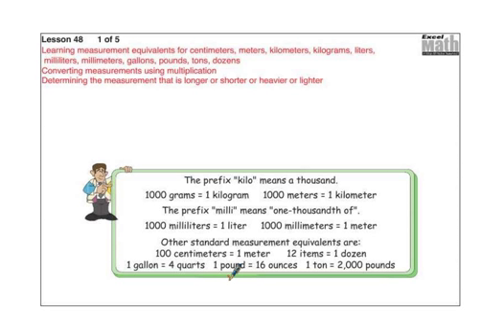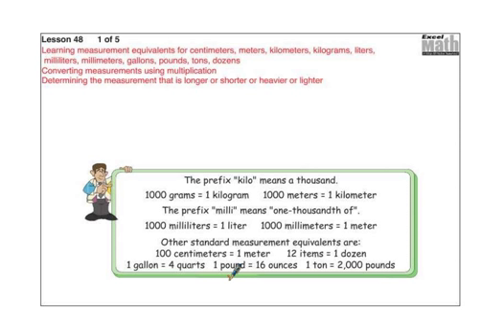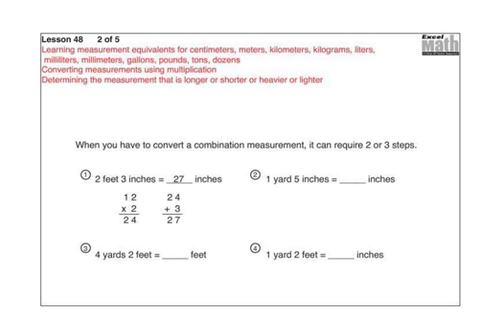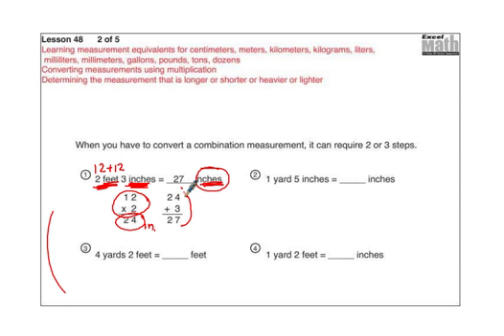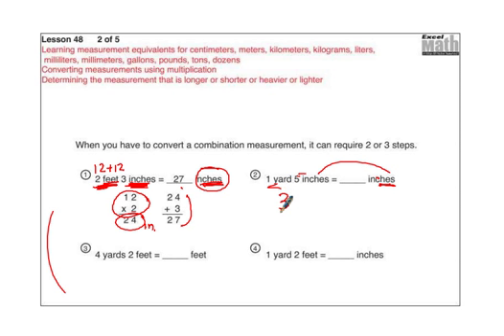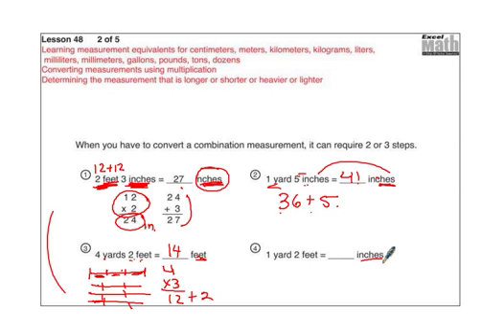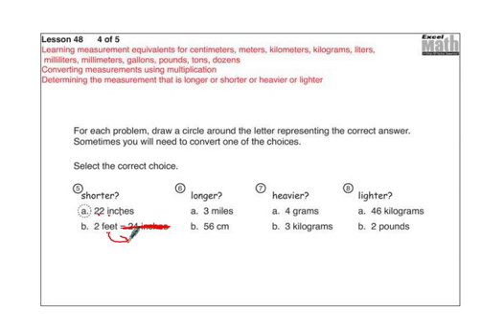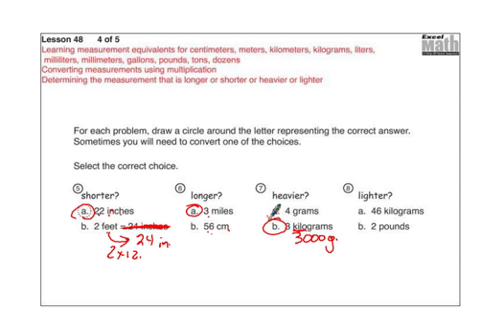Excel Math 5.48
Tim Bedley teaches 5th grade Excel math lesson number 48 on converting metric and standard measurements.

FREE MATERIALS!